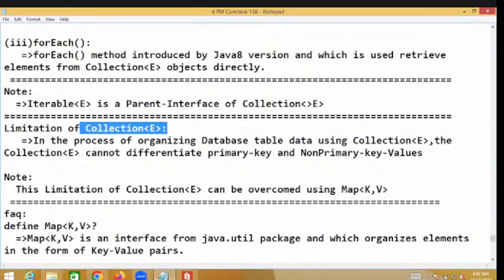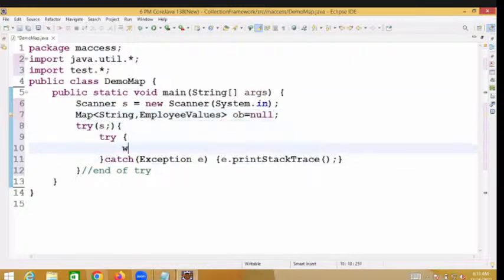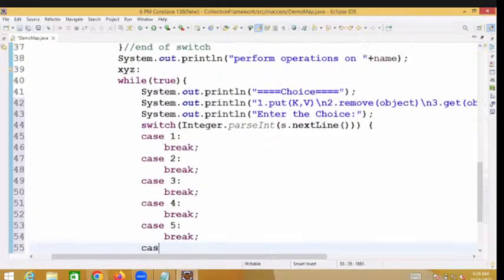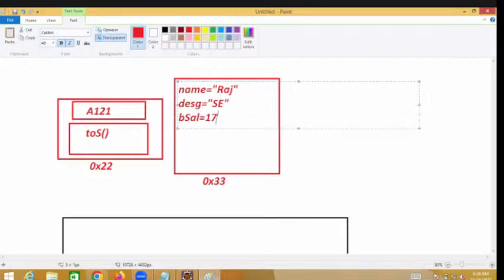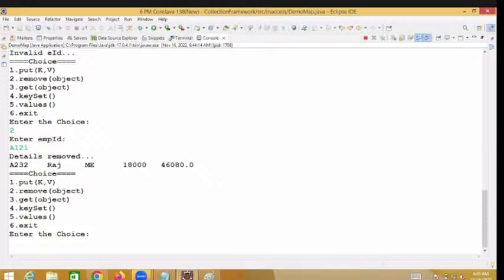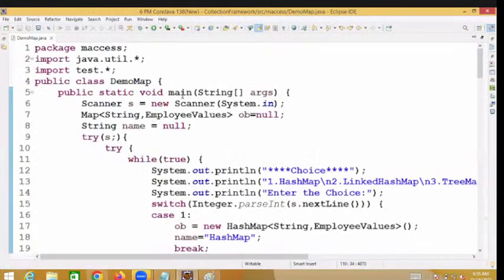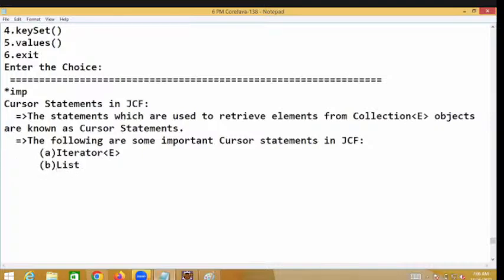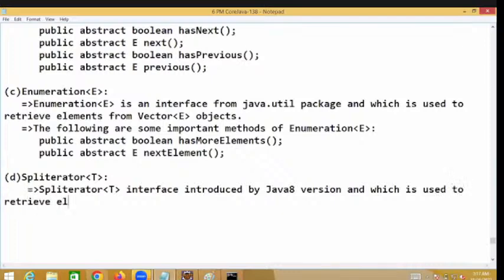Chandrakant Shrivastava--16-11-22---JAVA FULL STACK DEVELOPMENT ORACLE